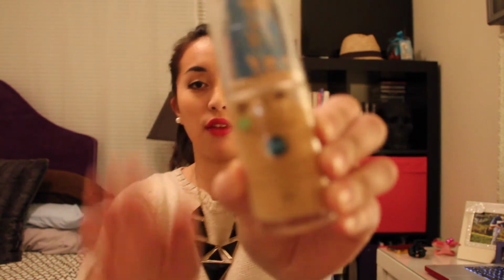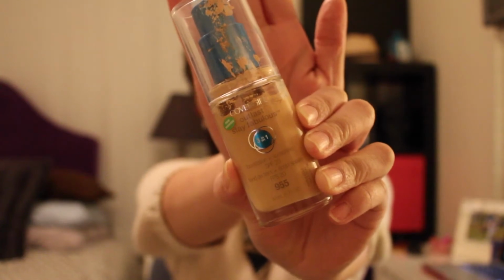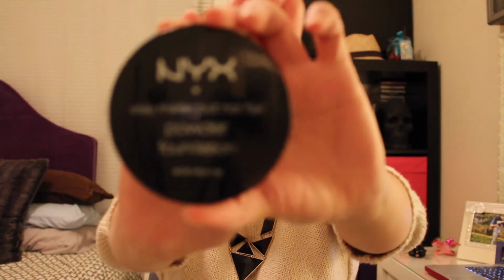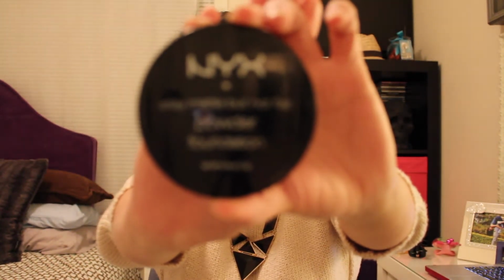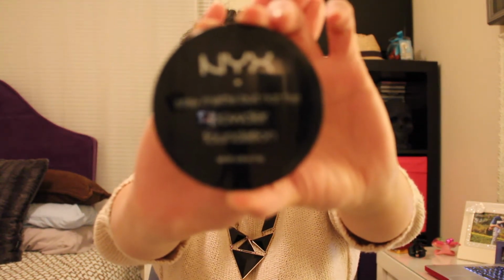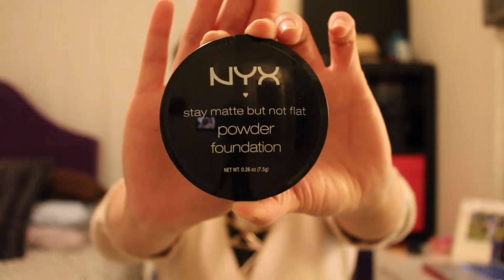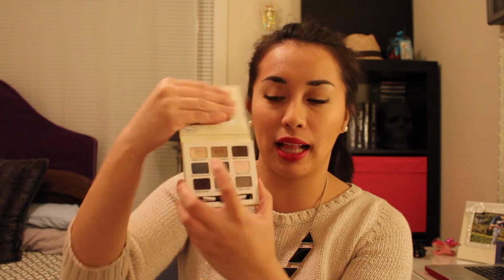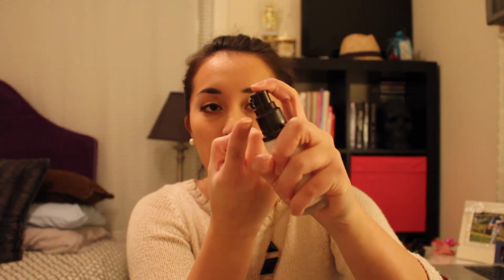2013 Makeup Favourites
List of products:
Cover girl Stay outlast
Hourglass mineral veil primer
Urban Decay Basic essentials pallet
Meet Matte pallet
Elf Backed blush in peachy cheeky
Urban Decay Revolution lipstick in Jilted
NYX stay matte powder
Mac Matte bronze powder
Stila black waterproof liquid eyeliner
Bobbi Brown under eye concealer
Maybelline dream Lumi concealer